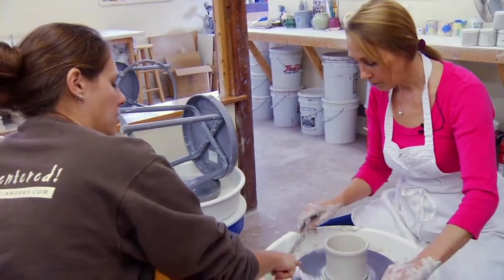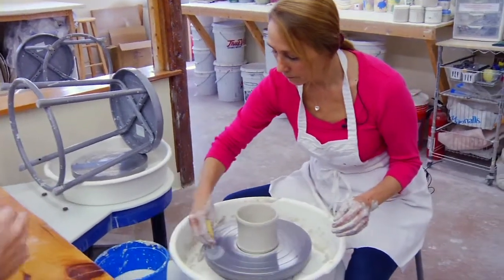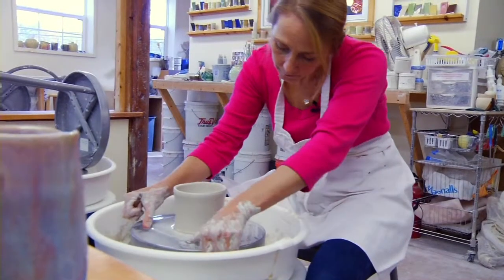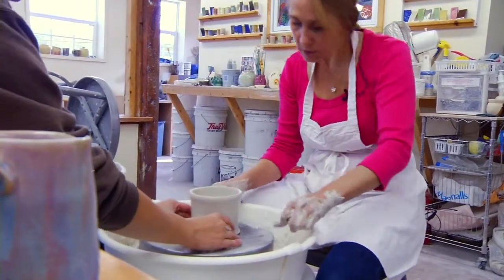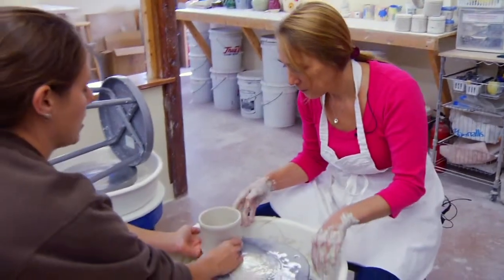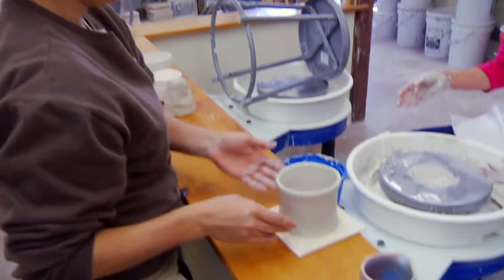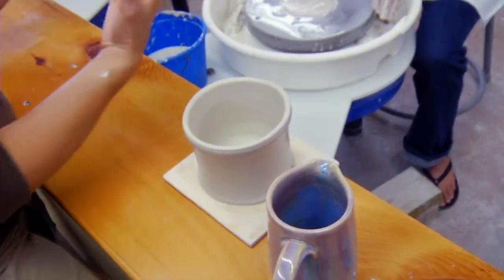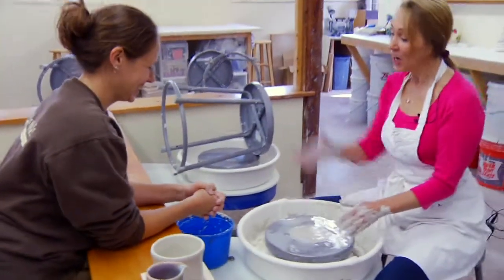Lyndsay Meiklem Pottery part 2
We are dedicated to helping individuals discover what inspires them to find their center by providing creative, educational experiences that awaken the mind, body connection. Our fully equipped art and wellness studios provide a sanctuary for learning while our experienced artist instructors and wellness professionals take a heart centered approach to teaching that cultivates the flow of creative energy in an atmosphere of respect and compassion.